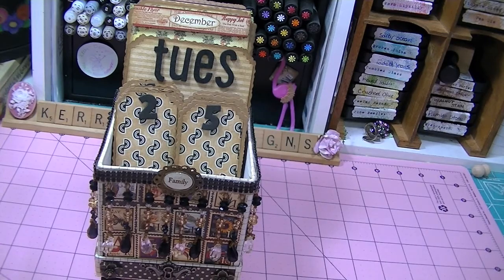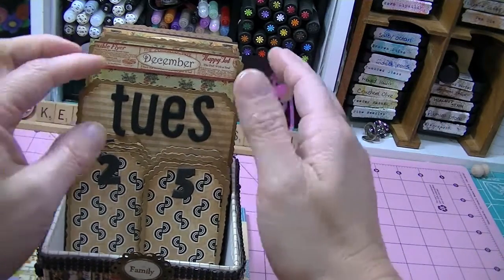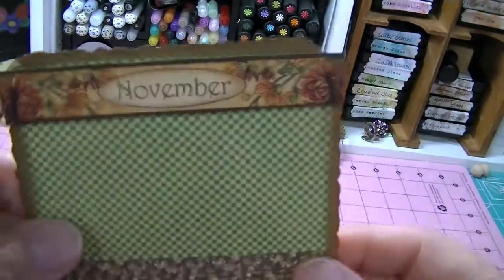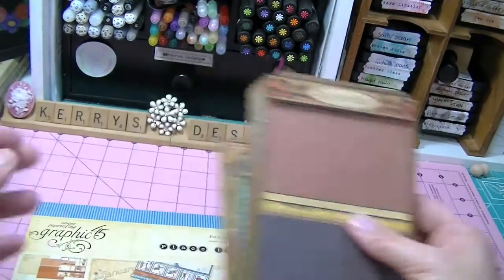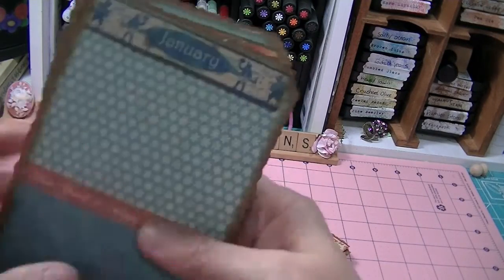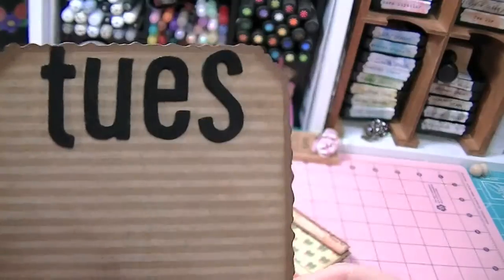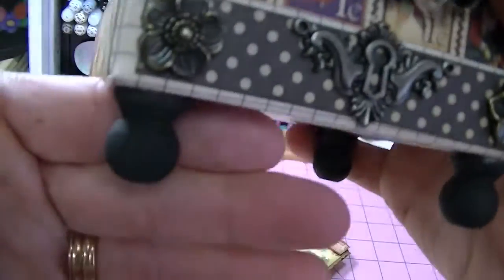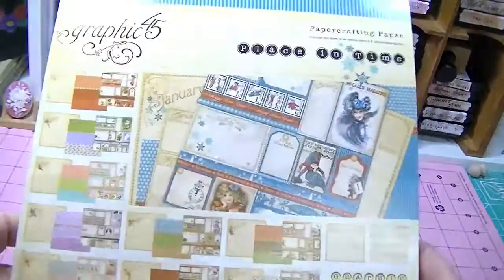Perpetual Calendar made from G45 Place in Time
please check out Edith's group Scrapbooking with M.E. Boutique on Facebook